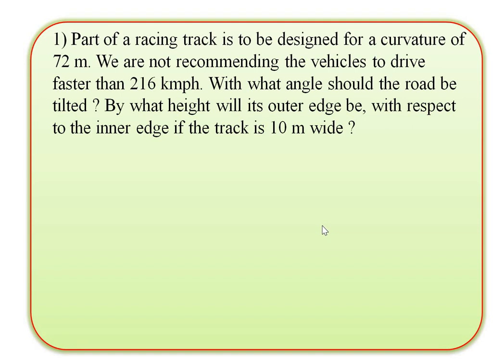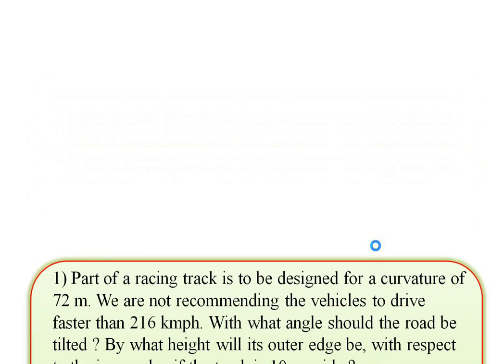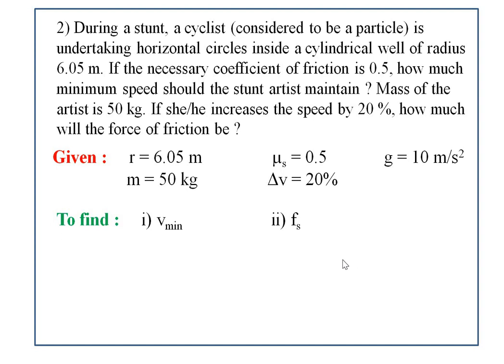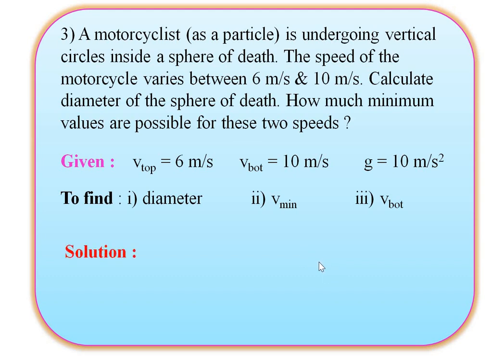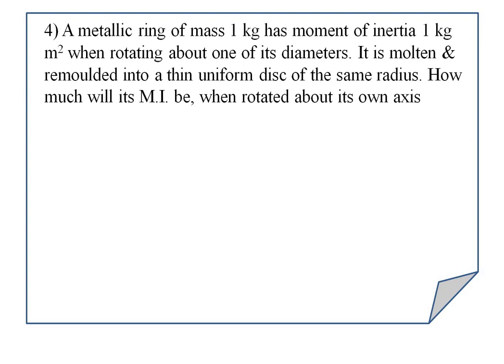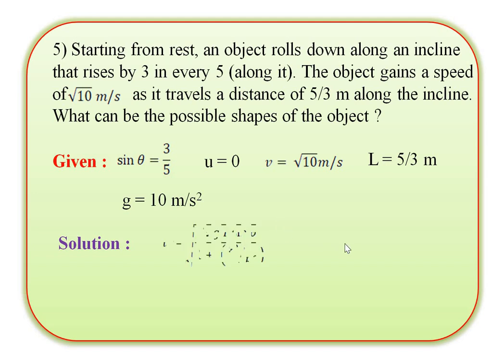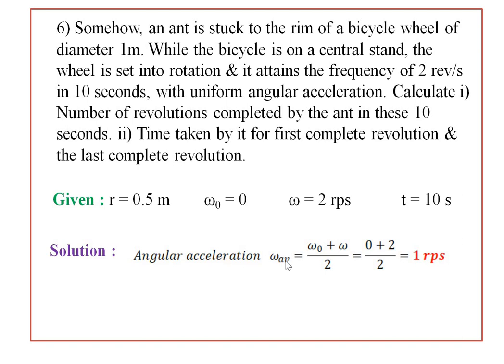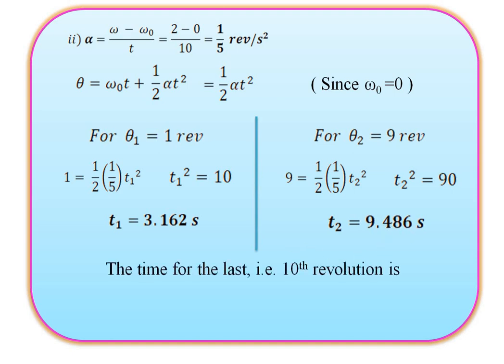XII Science Physics Rotational Dynamics Problems with solution